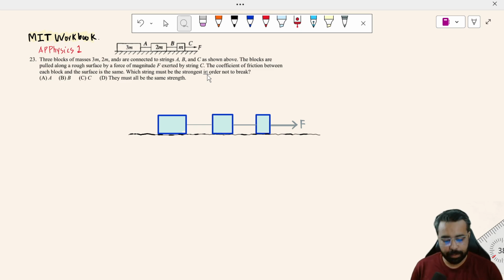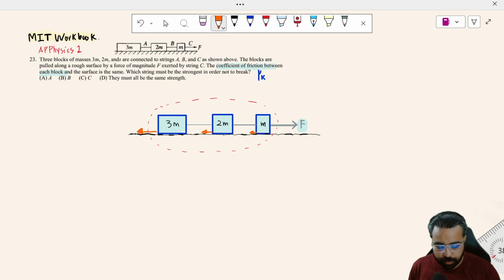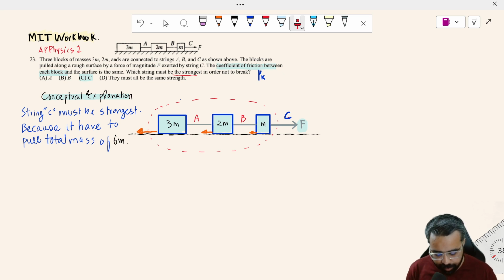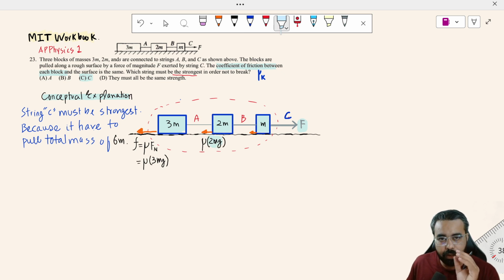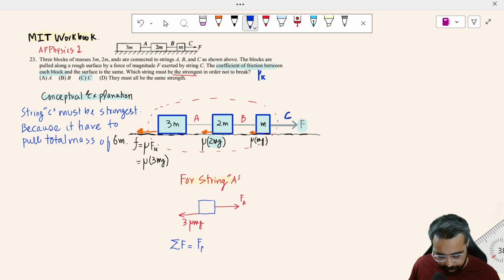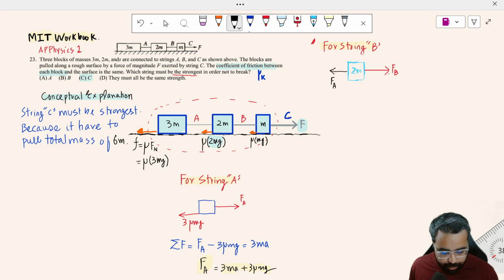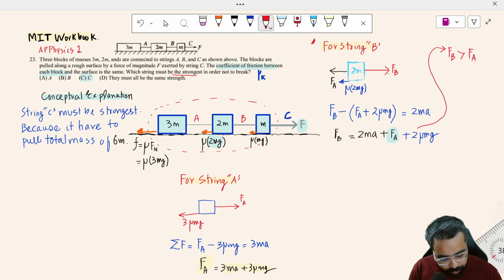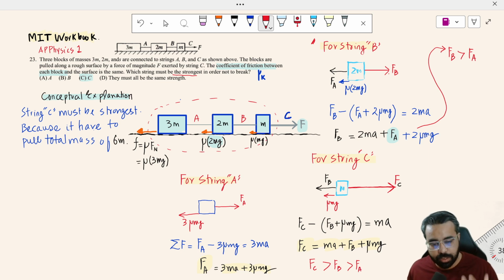Which string is strongest I Force of tension I MIT Workbook I AP Physics 1 exam ques